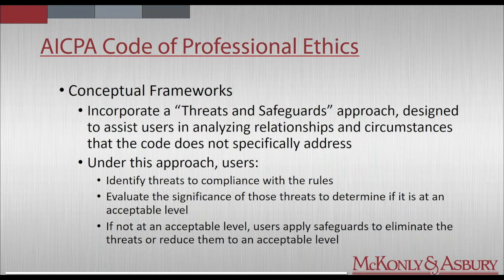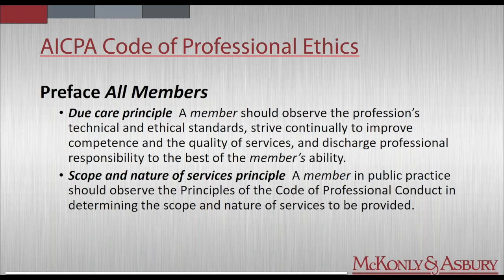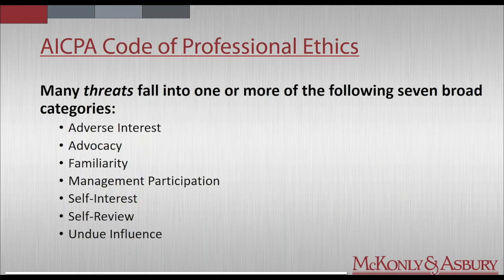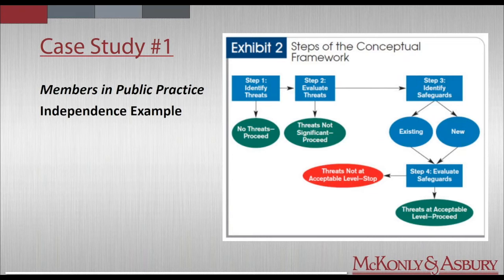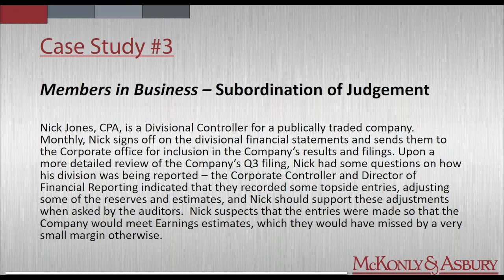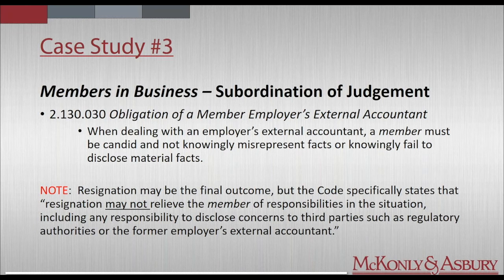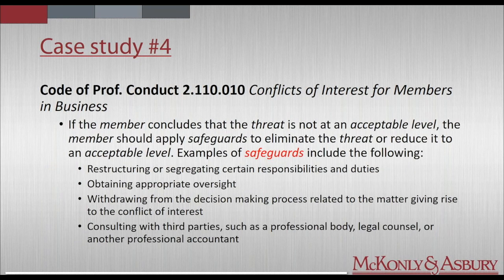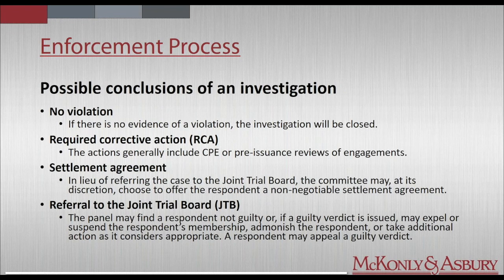Ethics: Real Life Application of the AICPA Code of Professional Conduct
This webinar was hosted by McKonly & Asbury Partners, Michael Hoffner and Janice Snyder. This webinar focused on specific ethical examples related to both public accounting and industry.  There was a review of key points in the AICPA Code of Professional Conduct and their application to our daily responsibilities.